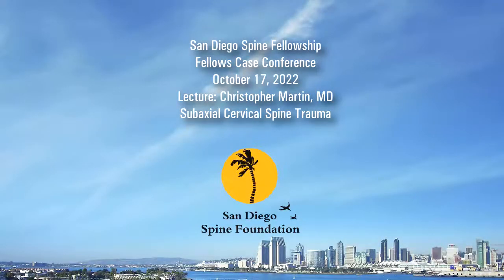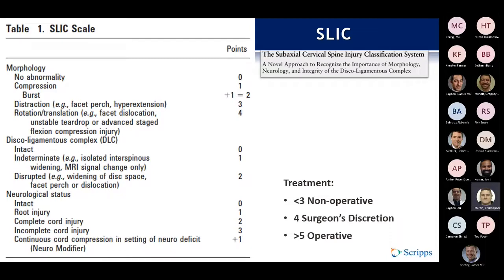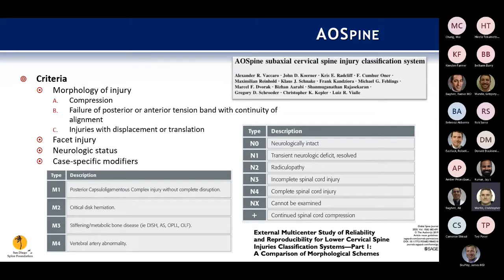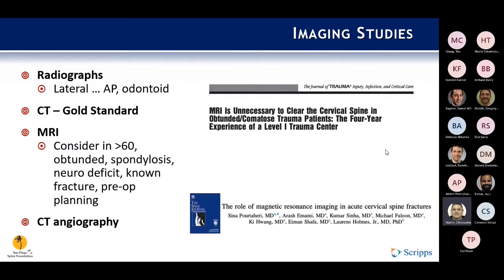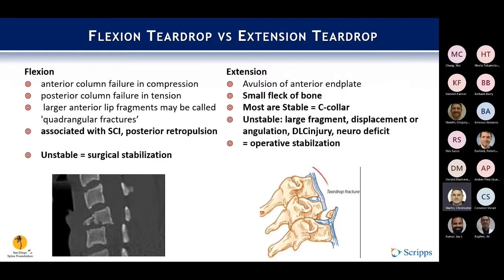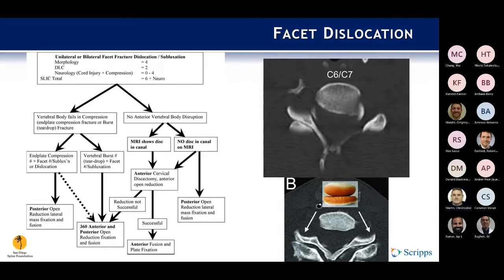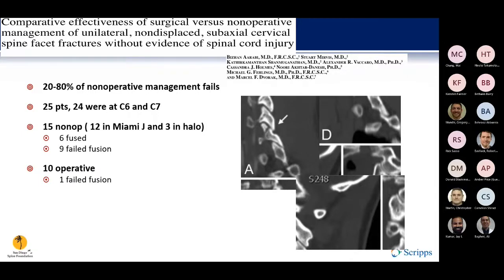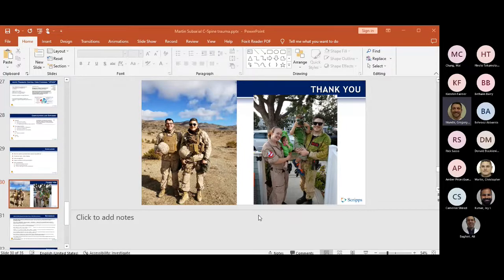Subaxial Cervical Spine Trauma presented by Christopher Martin, MD on October 17, 2022.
Subaxial Cervical Spine Trauma presented by Christopher Martin, MD on October 17, 2022. Part of the San Diego Spine Foundation Fellowship Conference Series.